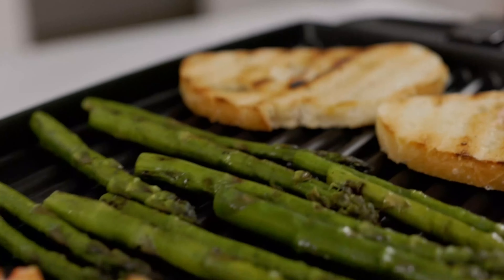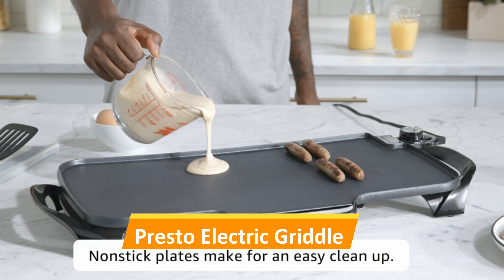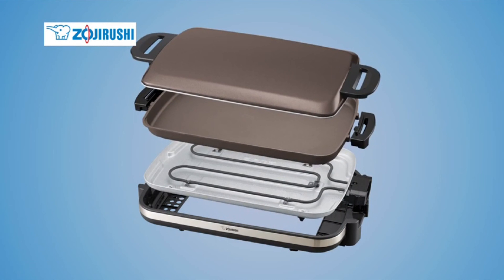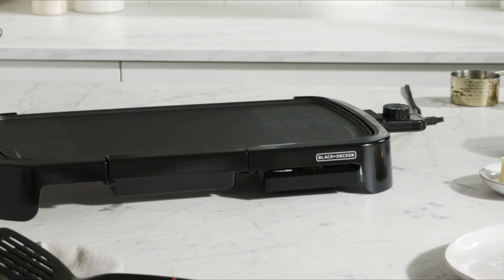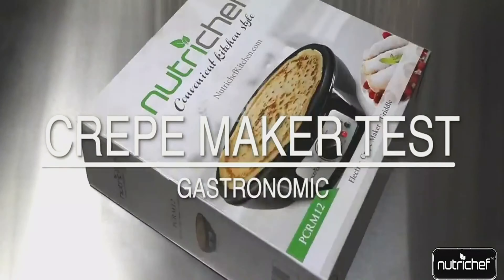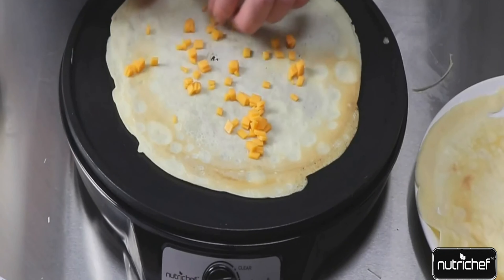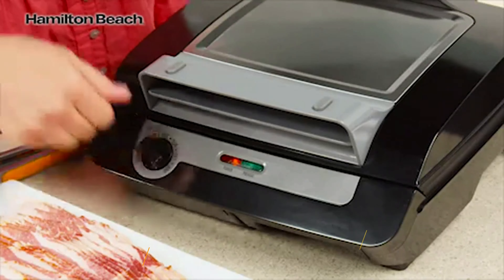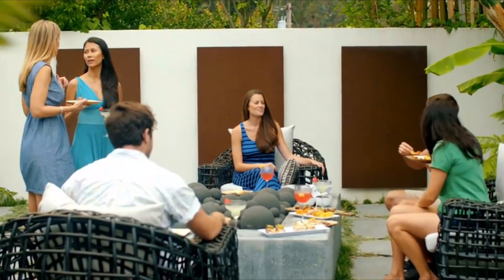🌟 Best Electric Griddle 2024 | 10 Best Electric Griddles For Your Kitchen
Do you need the Best Electric Griddle? Here are the 10 best Electric Griddle 2024. I made this list based on my opinion, Hours of research, price, quality, brand value, customer rating, feedback, and more to find the best product for you.

So, Let's save your time, money and find your best Electric Griddle from the below list:

✳️ 10 Best Electric Griddle List:

1). Presto Electric Griddle

2). Zojirushi Electric Griddle

3). Dash Electric Griddle

4). Bella XL Electric Griddle

5). Black+Decker Electric Griddle

6). Presto 07211 Liddle Griddle

7). NutriChef Electric Griddle

8). Wolf Gourmet Electric Griddle

9). Hamilton Beach Electric Griddle

10). Cuisinart Electric Griddle